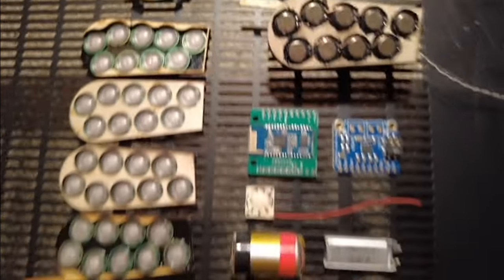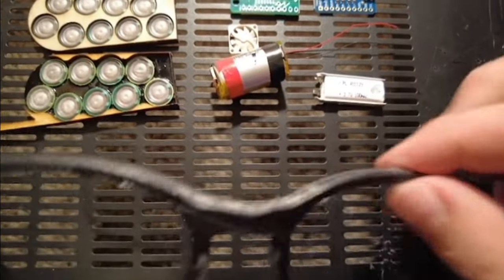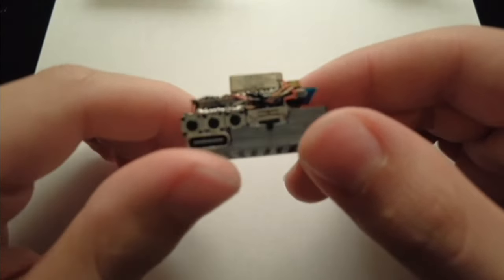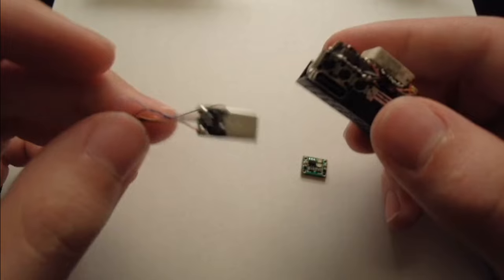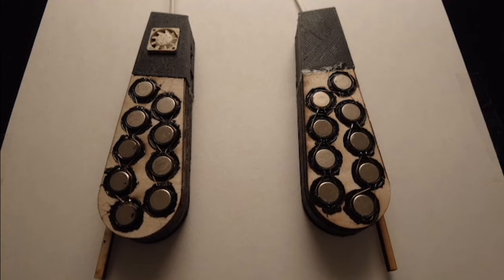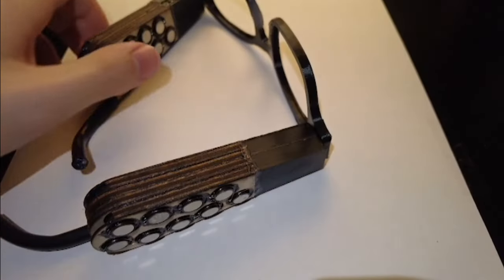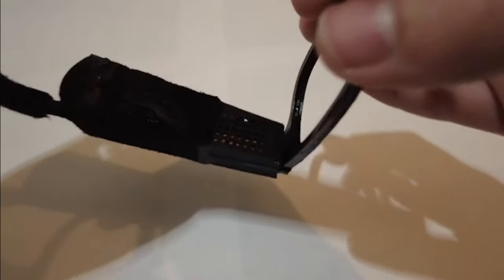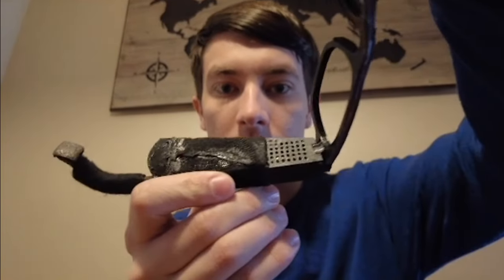Stuffing 72 Speakers Inside One Pair of Audio Glasses HD!!!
The same video as the other 72 speaker glasses video, but slightly more HD.